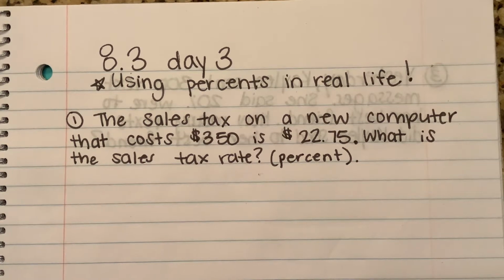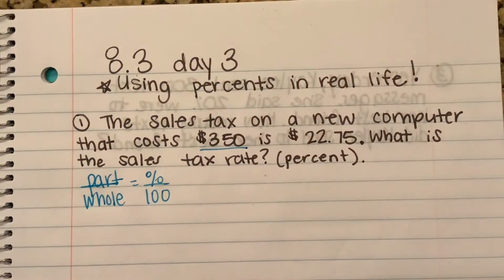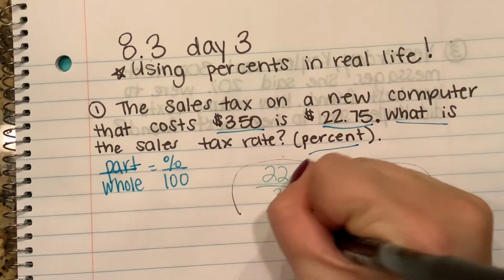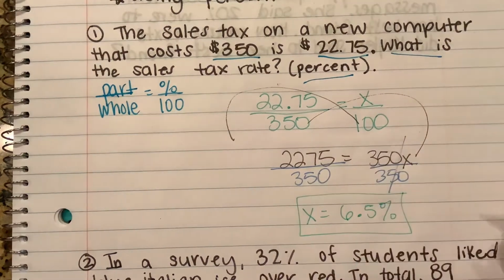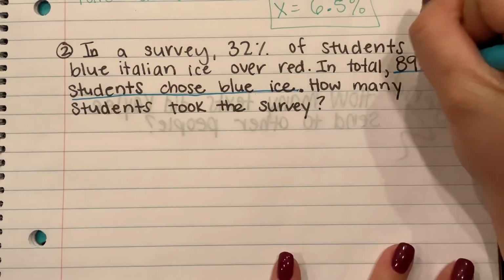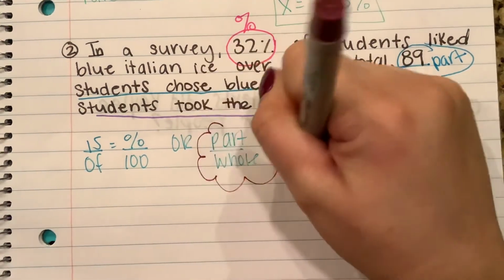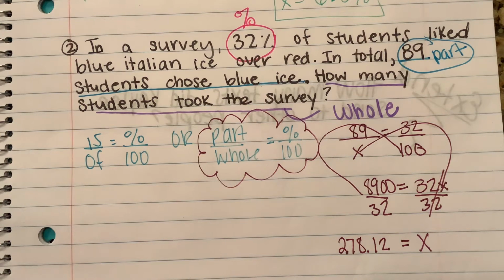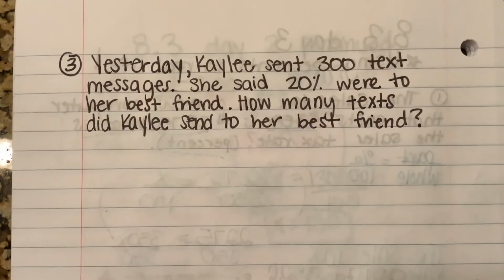Go Math Grade 6 Module 8.3 Day 3 Solving Percent Problems